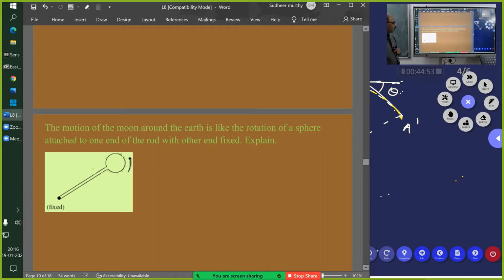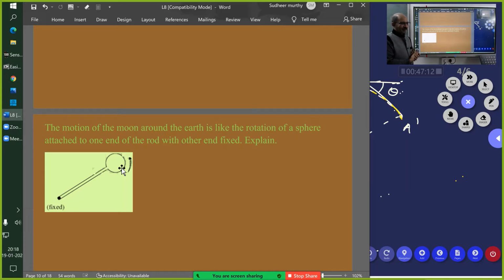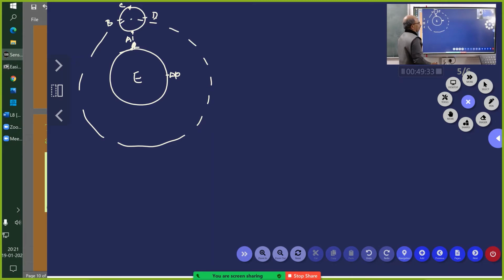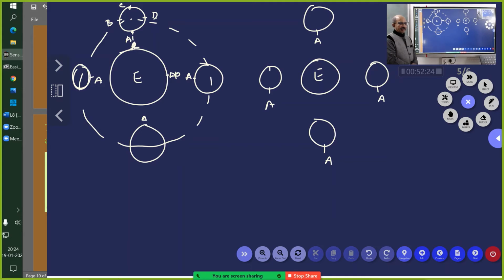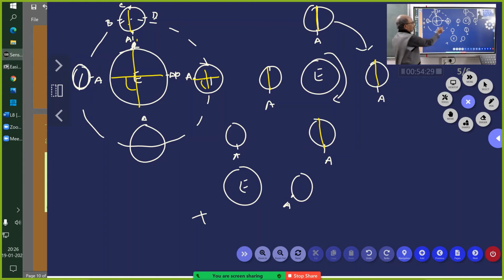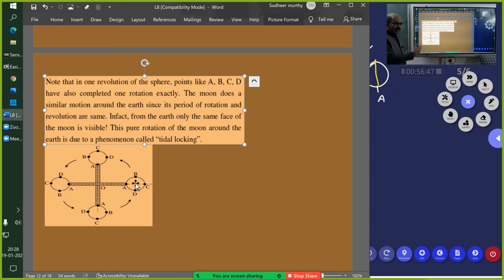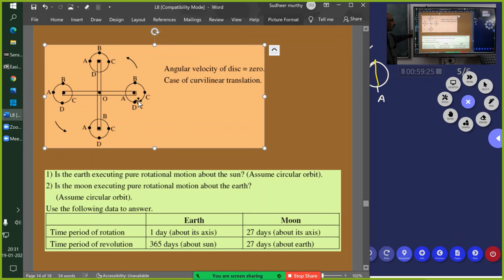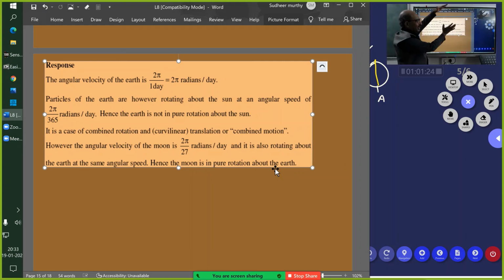L23 Calculation of velocity and acceleration of rotating body | JEE Main Advanced | NEET | Board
Calculation of velocity and acceleration of rotating body. This is the TWENTY-THIRD lecture of a series of 61 lectures on RigidBodyDynamics RBD This is an abstract from one of the regular offline cum online sessions. Watch previous lectures to understand this lecture better

Thanks

Qualifications:
1986: B.E. (E& C) Karnataka University
1989: M.Tech. (CEDT), IISc, Bangalore
1990: PGDBA

Mission:
1. To integrate 'teaching, learning, coaching training & mentoring' happen effectively and efficiently, for a select set of IX, X, XI, XII, PU students, who aspire to be achievers in the competitive examinations like KVPY, NEET, JEE-Mains, JEE-Advanced & CET.

2. To initiate a process to provide fruitful online cum offline curriculum, designed and executed by me, Prof. Sudheer Murthy, to ensure efficient and effective conversion of the available time into knowledge and skills, that are necessary to excel in competitive examinations like JEE-Mains, JEE-Advanced, NEET, CET and the Boards.

3. To assimilate, build and use appropriate learning supports.
Objectives:

1. To develop and enhance the necessary Cognitive and Non-Cognitive skills in the students to excel in all formats of science examinations.

2. Adopt student-centred learning methodology in the regular curriculum.

3. To enable students to create more knowledge and skills.

4. To coach and train students, to assimilate and format information, so that it can be easily converted to knowledge, with appropriate efforts.

5. To enable students of XI/XII (PU I & II) to confidently solve various types of questions that appear in exams like NEET, JEE-Main, JEE-Advanced & CET.

6. To inculcate qualities that make them worthy citizens of India, who will constantly endure excelling scientifically.

                             Experience & achievements of Prof. Sudheer Murthy:
1986 – 1990: Assistant Manager at Integrated Process Automation, Bangalore

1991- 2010: Assistant Professor, Dept. of E&C, BVB College of Engineering and Technology, Hubli

2004: Established FEAT Educational Services (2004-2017), a franchisee of BASE Bangalore.       Primarily conducted Foundation courses in Science and Mathematics for Std. VIII, IX & X.

2008: Students of Hubli-Dharwad were coached and trained by experts from Bangalore (exclusively for students of FEAT Educational Services) using state of the art Technology during 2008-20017)

2010 – 2015: Partnered Chinmaya school & college. Chinmaya college declared best college in north Karnataka.

2015: Established Jnanada Integrated PU Science College, Hubli

2017: Established BASE PU College, Hubli.

2021: Established Online and offline educational institute FeatInEdu with state of the art technology. I am currently engaged in conducting Online classes. I have my own YouTube channel ‘FeatInEdu’.  Free lessons in Physics for PU students.

30 years in teaching/coaching/training/Academic administration.